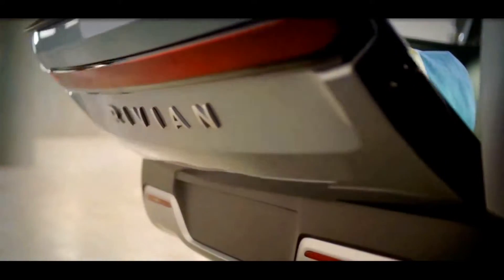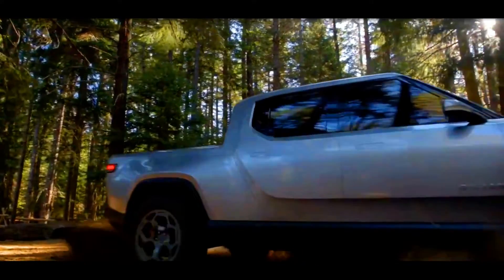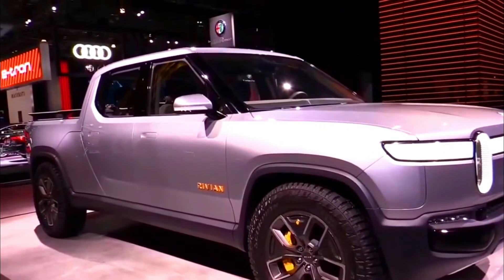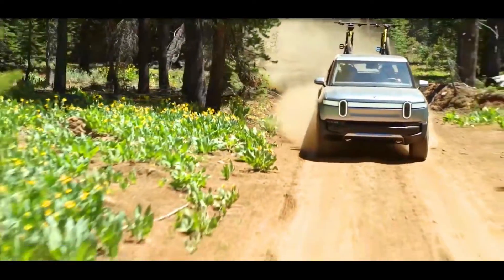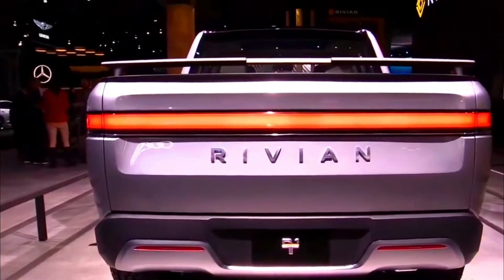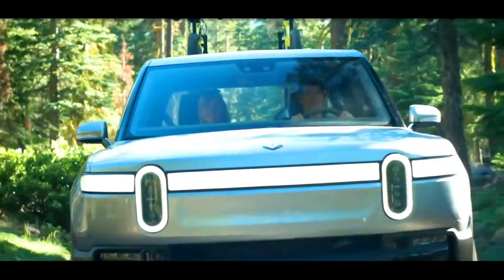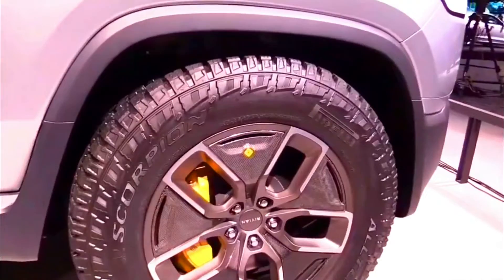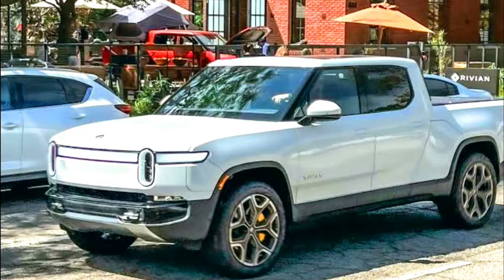2023 Rivian R1T Review – Price- Specs and Release Date